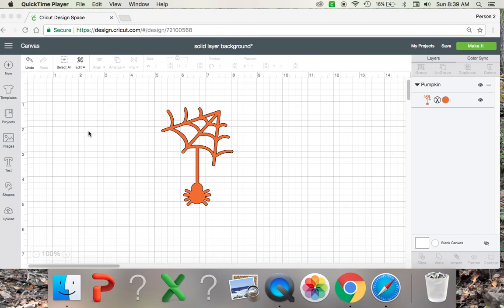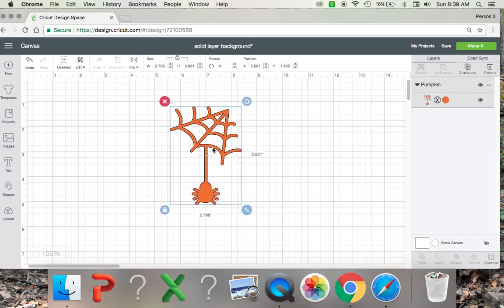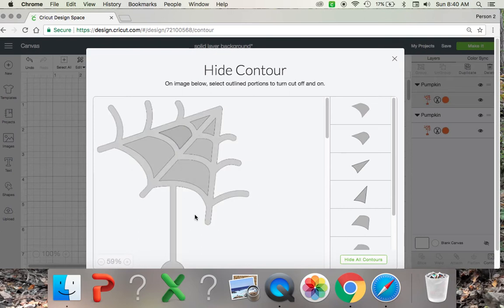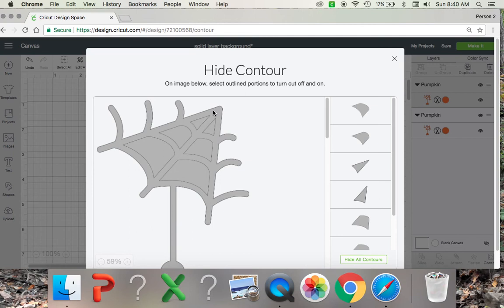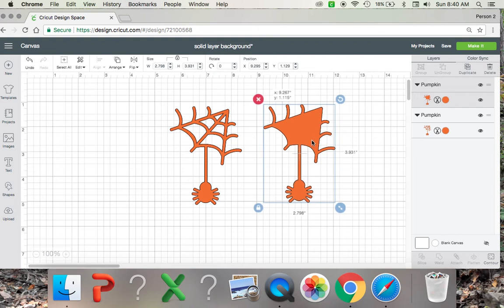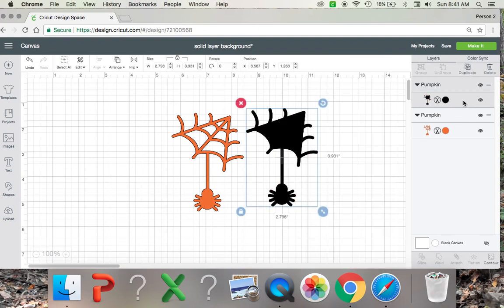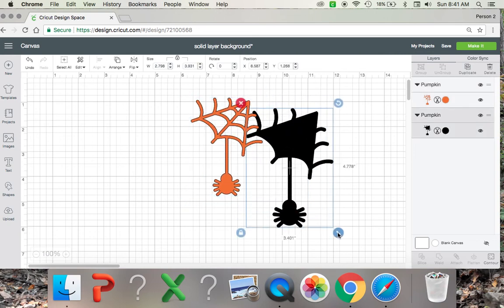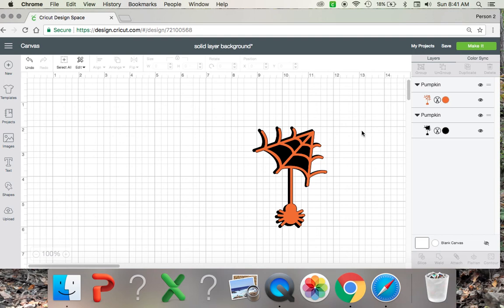How to Create a Solid Layer Background or Shadow in Cricut Design Space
How to Create a Solid Layer Background or Shadow in Cricut Design Space.  Use Contour to help create the image you are looking for. Learn how to do that here :)